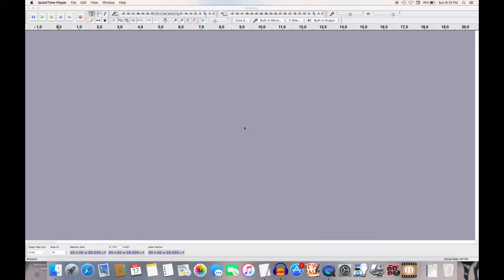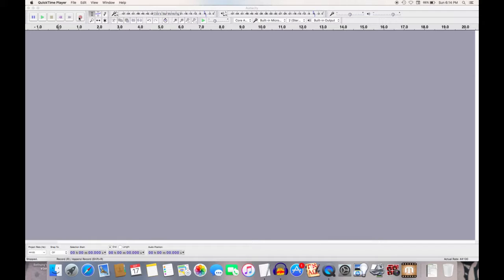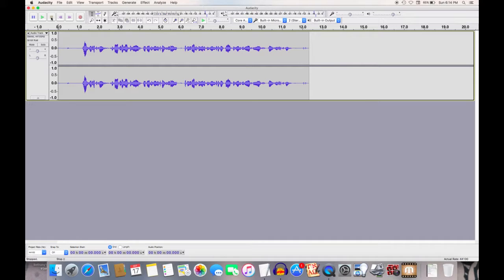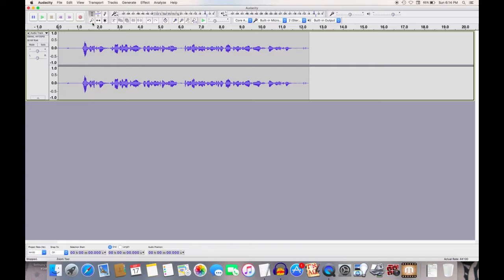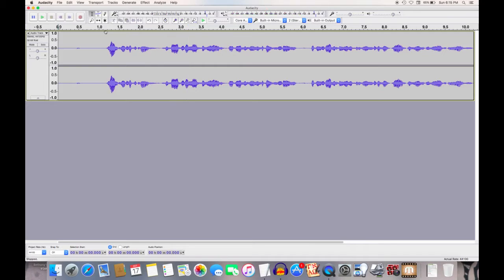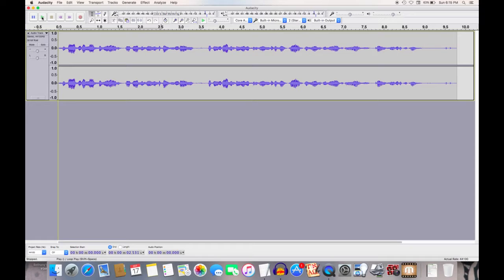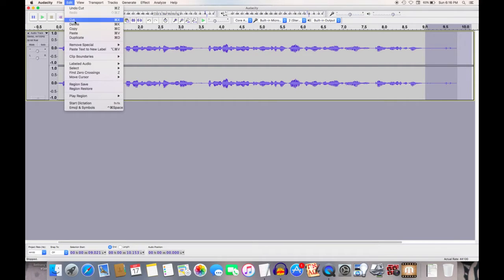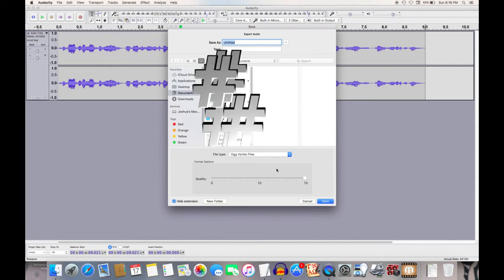Audacity Essentials 1 |Recording and Editing/Deleting Audio | Baptist Joshua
In this first video, I show how to record and stop and play audio recorded via the Audacity program, as well as how to edit it, by deleting sections you don't want.

Feel free to pose questions.  Foul language, using God's name in vain, and purposely confrontational comments may be removed.

NERD HERD(like me):

Edited via MovieMator Free Mac Video Editor

"For all have sinned, and come short of the glory of God;" Romans 3:23

"But God commendeth his love toward us, in that, while we were yet sinners, Christ died for us." Romans 5:8

"For the wages of sin is death; but the gift of God is eternal life through Jesus Christ our Lord." Romans 6:23

"For by grace are ye saved through faith; and that not of yourselves: it is the gift of God: Not of works, lest any man should boast." Ephesians 2:8-9

“Now we know that what things soever the law saith, it saith to them who are under the law: that every mouth may be stopped, and all the world may become guilty before God. Therefore by the deeds of the law there shall no flesh be justified in his sight: for by the law is the knowledge of sin.” Romans 3:19-20

"That if thou shalt confess with thy mouth the Lord Jesus, and shalt believe in thine heart that God hath raised him from the dead, thou shalt be saved. For with the heart man believeth unto righteousness; and with the mouth confession is made unto salvation." Romans 10:9-10

This is a forum/message board for Baptists.  Come join us!